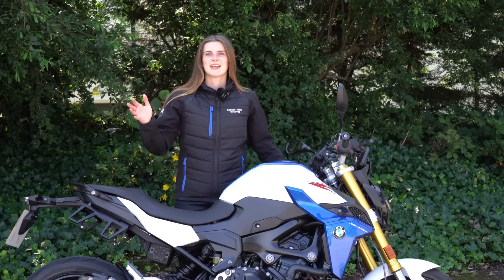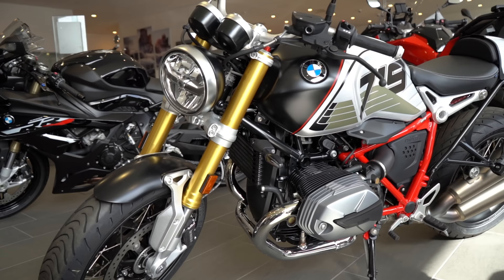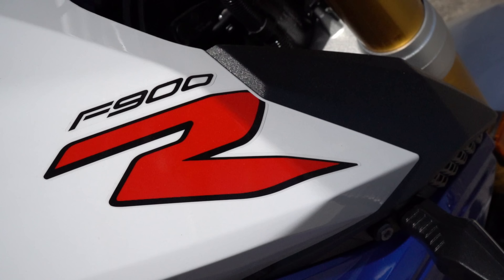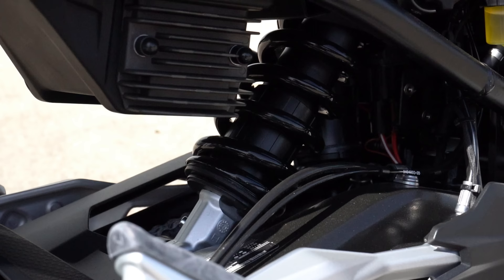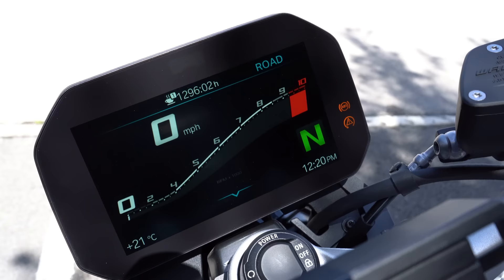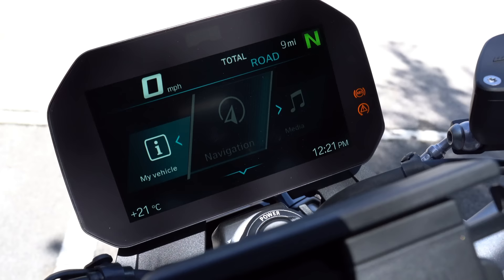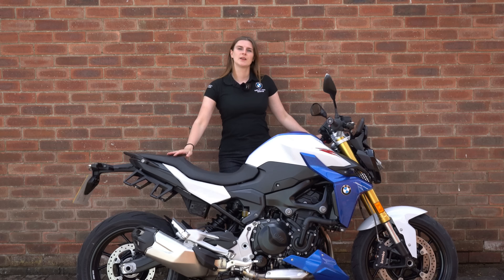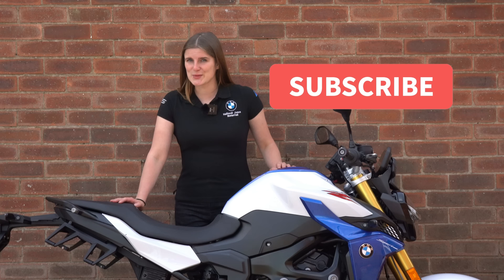2023 BMW F900R Review // Is this the most versatile middleweight roadster!?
Hey Everyone!

The team at Halliwell Jones Motorrad in Chester lent me their F900R!

At the time of this vlog, they have some wonderful offers on, you can find them here:

What do you think of this bike?

Usernamekate 🏁

P.S